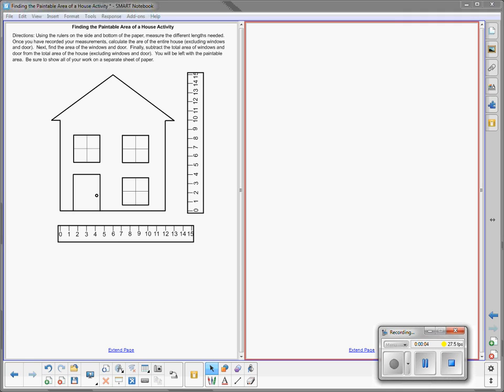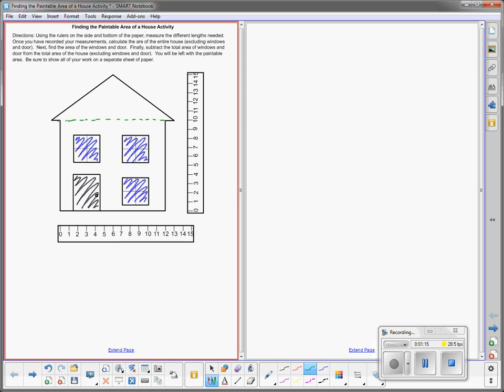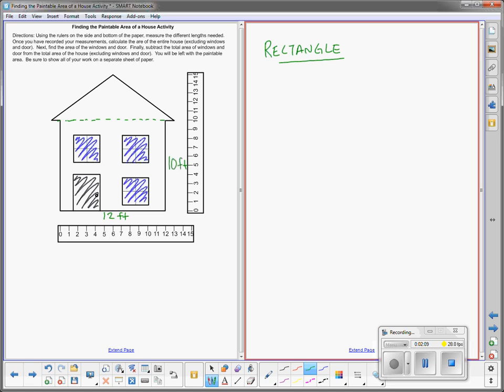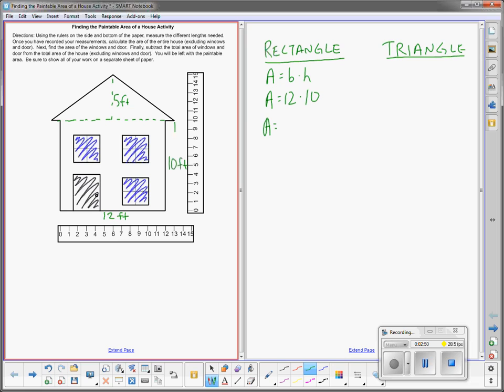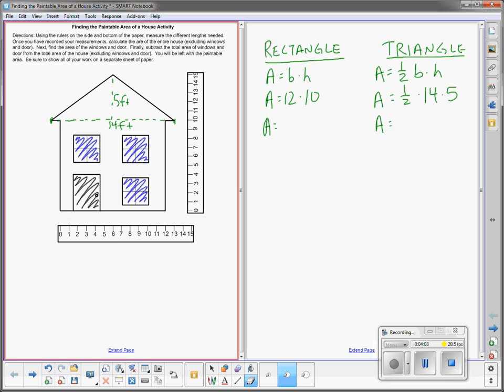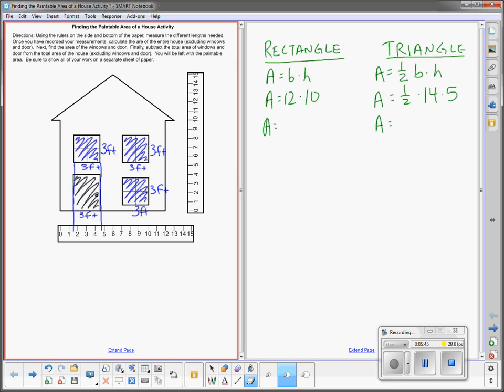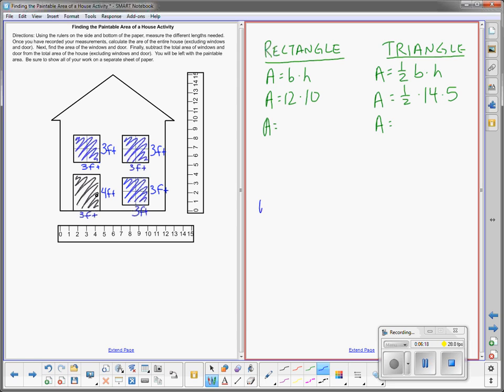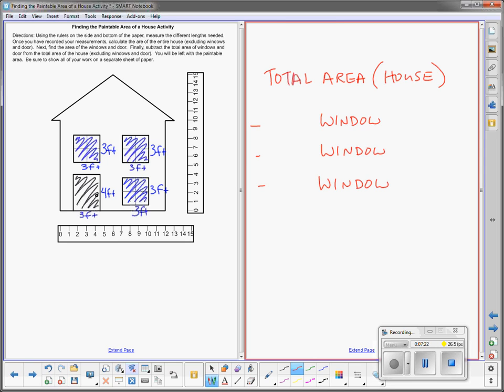Finding the Paintable Area of a House